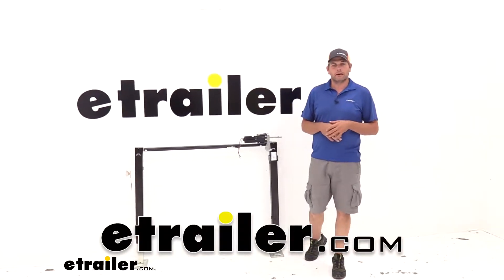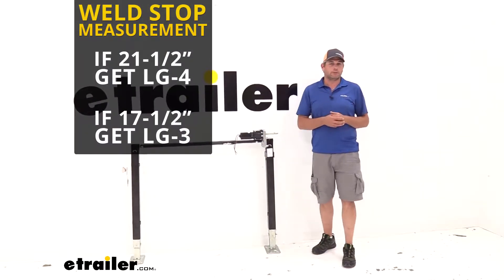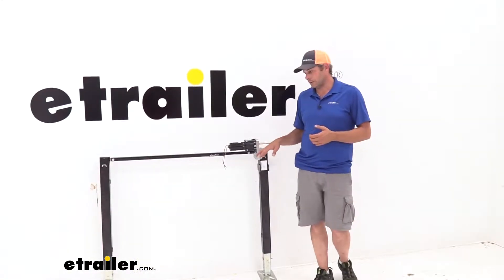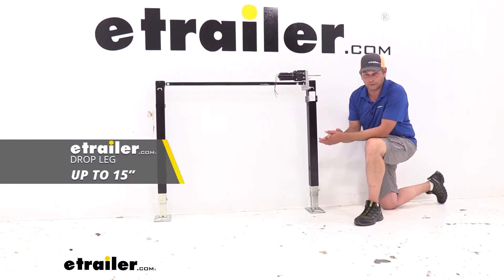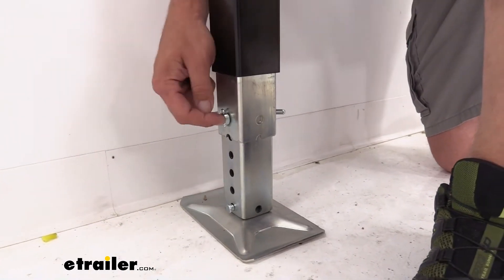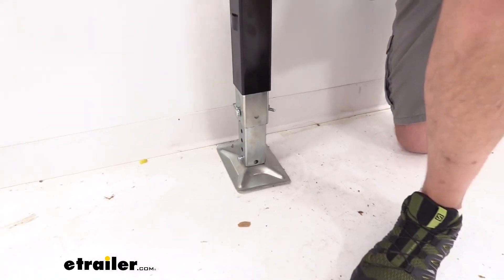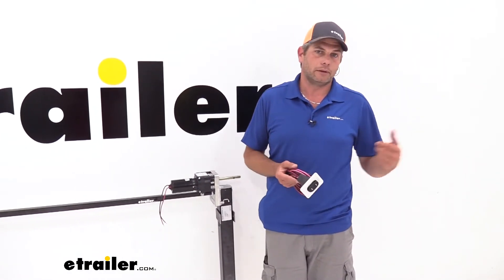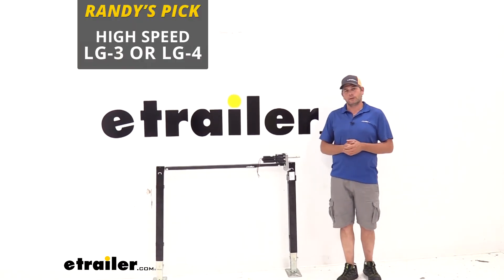etrailer | Ultimate Overview of the Stromberg Carlson Electric Landing Gear Set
Randy:              Hey guys, it's Randy here at etrailer.com. We're going to be taking a look at some landing gear from Strongberg Carlson. This is their high speed fifth wheel landing gear. It's available in two sizes. The LG3 is going to be 17 1/2 inches outside the outside on your weld marks LG4 is going to be 21 1/2. That's your best guide in determining which of those two that you're going to need for your application.Now, this is going to be a great solution whether you're looking to upgrade your manual crank style.

We all know that can be pretty tiresome, getting out there and trying to crank the front of a fifth wheel up or your standard speed electric style. The thing I like about this, it takes some of the time out of it. We can run it down a little bit quicker, pull it up a little bit quicker, and all in all saves us just a little bit of time. The biggest difference is going to be in the motor itself basically between the standard kit and the high speed kit. Standard kits going to run about 5,500 rpm on 12 volts where the higher speed kit, it runs at about 5,600.

Now, while speed is really the biggest thing and why people tend to pick this up, that higher capacity or heavier duty motor that we have on this kit also increases our weight capacity.So now we're up to 6,500 pounds, so what is it, 3,250 pounds per leg that comes down. So with the higher capacity and the motor that's a little bit stronger, basically it doesn't have to work as hard. It can really help to extend the life. Also, this 30 steel construction is really nice. Most of the time, this area, you know down to about here, somewhere in there, it's going to be up inside the RV so it doesn't get exposed to the elements too much.

But I do like the way they've coated it. It seems to be really nice and sturdy. The part that will be exposed more will be our inner tube on our leg, the outer tube on her leg and our foot plate. And you can see that's got the clear zinc finish on it. Again, just to promote some corrosion resistance.Now of course with your landing gear, we're not always going to be on level ground.

The option that this one has, and I really like it, the legs can drop down independently. Right now we've got them extended about five inches, but we can extend those as much as 15 inches. So if we're on a little bit of an uneven surface, we'll bring this one down til it stops. Put our pin in, bring that one down until it stops. Put our pin in there, and then as our gear runs through its travel, it's going to push down evenly so it keeps everything nice and level. I really like that. It's going to save you a lot of time. The blocks go in side to side. Now the actual extension on the landing gear itself is 19 7/8 so we're getting 34 7/8 of an inch of total travel. And again, these holes, they're adjustable on one inch increments.So you can see this does use a manual pinning clip. So we pull that out. We get our leg adjusted where we want it and then we'll just slide our pin back in. Now there is a small upgrade for this and I really like it. It's a spring pin, so basically when we get there, we pull the pin, the leg goes down to the ground. As we operate it that spring pin's going to clip into the next available hole. So that's something to consider if you don't want to spend the time bent over kind of adjusting that and you also see the large foot plate here. From front to back, hat's going to be 8 inches, 5 to 5 side to side. It's pretty common when it comes to these sizes.One thing you can consider here, especially if you camp in softer ground areas would be upgrading this to the 9 inch round foot plate that's available on our website. It's just as simple pulling this pin, putting the new one in, putting the pin back in so it can be a quick and easy way, especially in those softer situations to save you some of that sinking that we get.Now for most of you guys out there, this is going to be a replacement. Either yours has broken or it doesn't work properly or you've damaged it somehow. If that's the case, you probably are already going to have your switch set up. If it is stored in a propane tank type of area in one of those compartments, the switch that's going to come with this one is going to be a non sparking